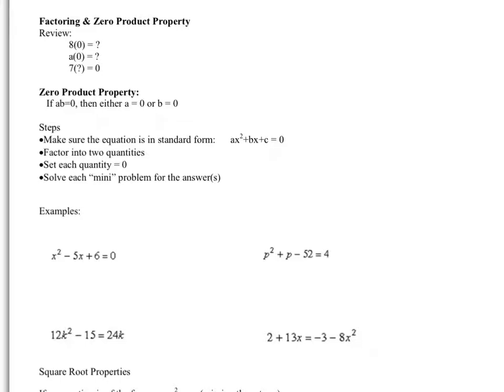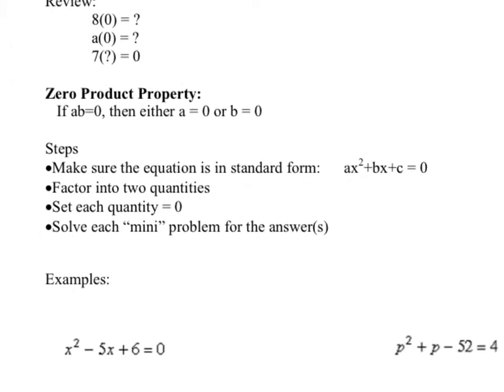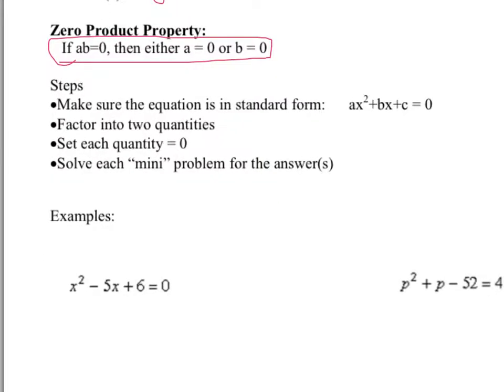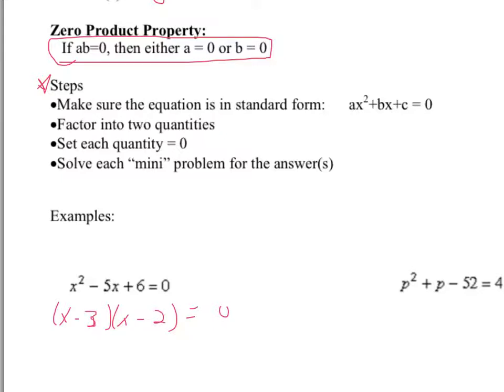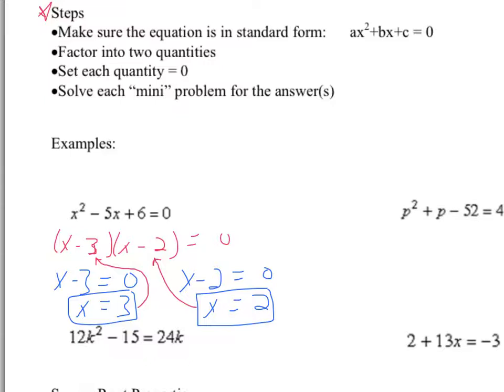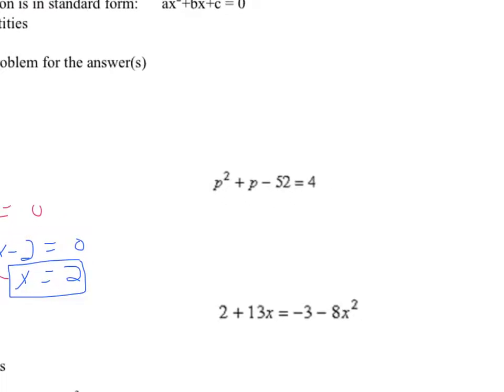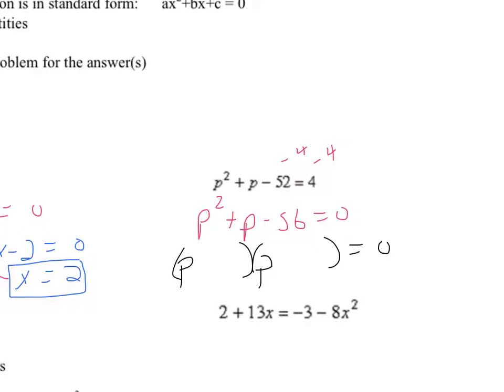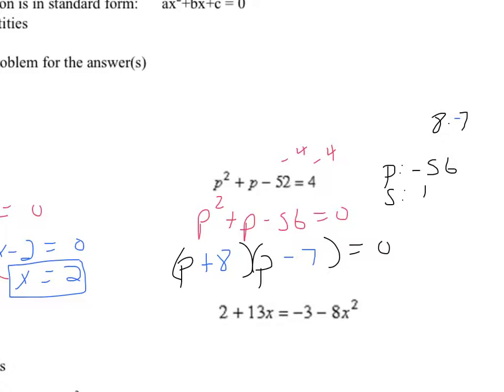A2 S2 V3 Solving Quadratics by Factoring